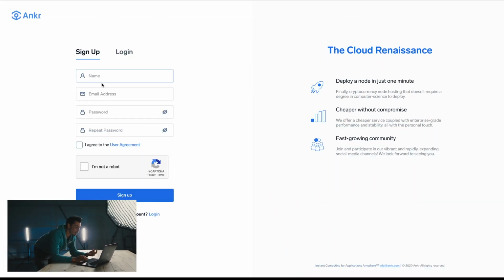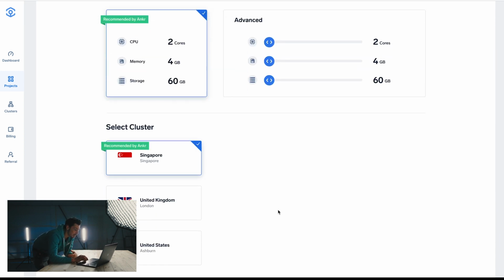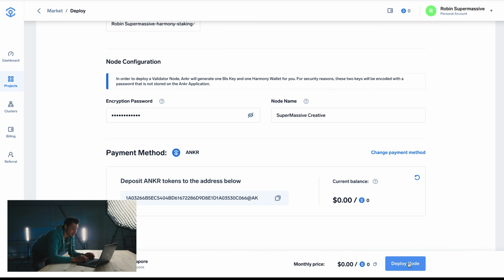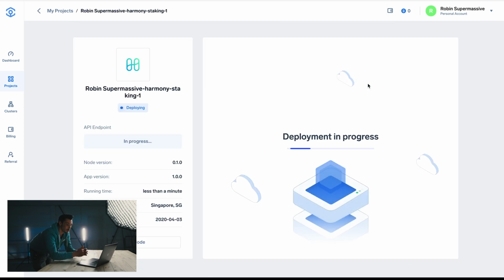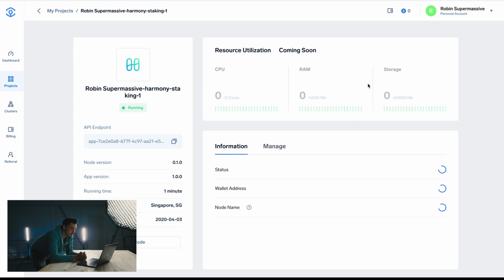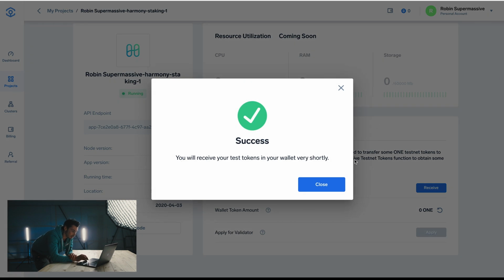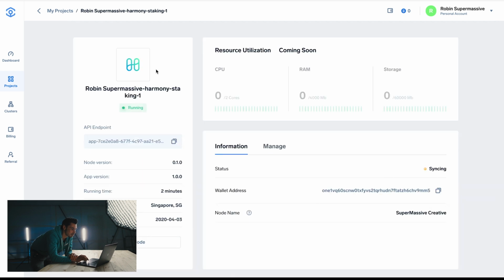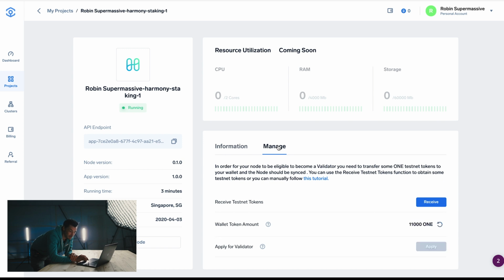Lightning fast Harmony Protocol node setup on Ankr with two months free hosting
Tutorial